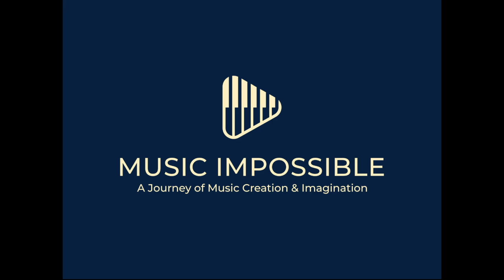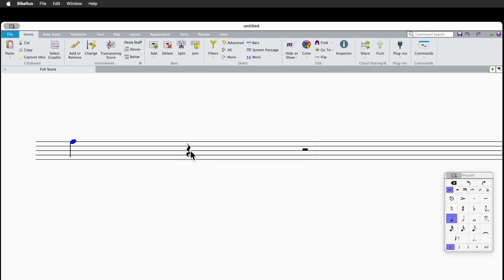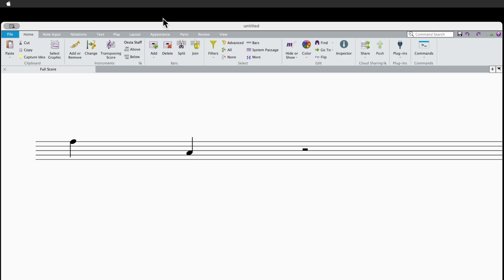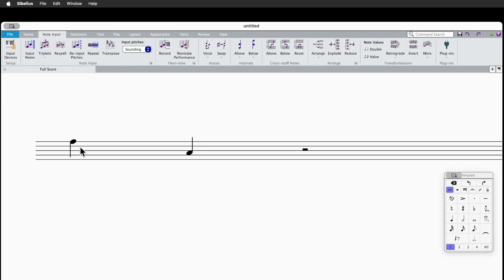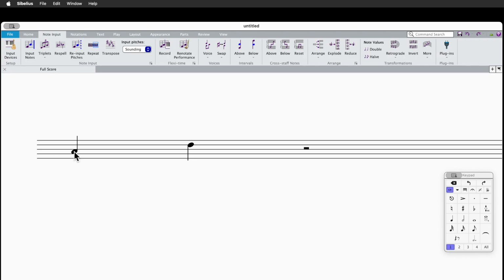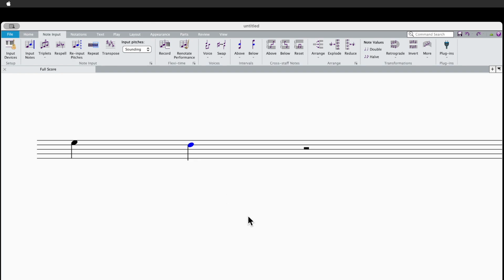Mod 1 Lesson 4 Quiz Review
Video review of the Quiz...
Want to take the full course with quizzes, worksheets, and other resources?  for more information.